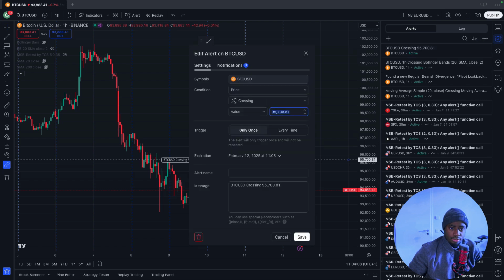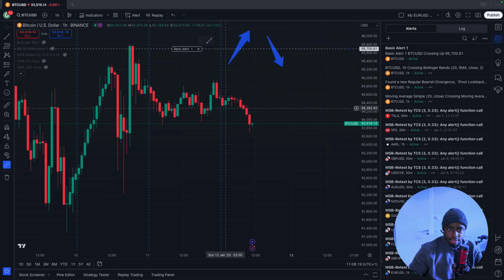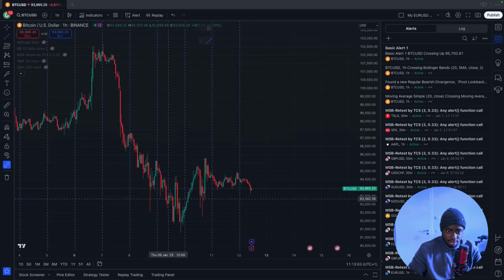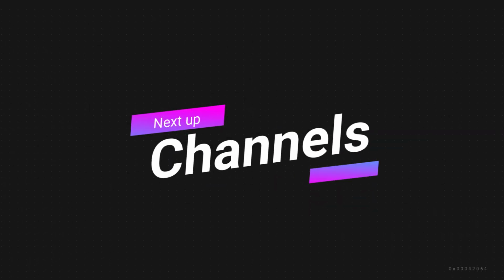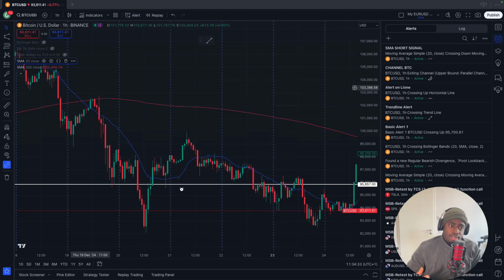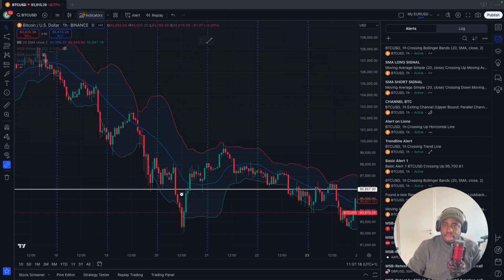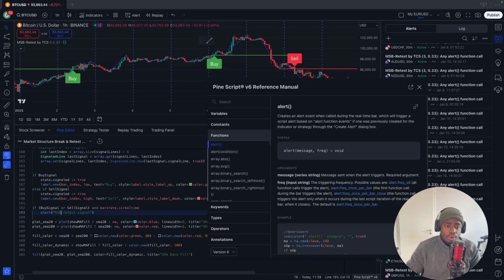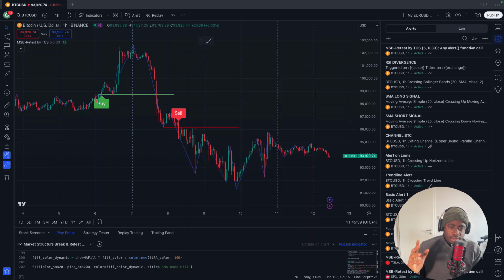The comprehensive Trading View alert video you didn't know you needed.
The comprehensive Trading View alert video you didn't know you needed. Alerts can really make your life easier, but only if you know the possibilities you have, which are enormous in Trading View.

In this video, I'll give you a comprehensive walk through on different ways you can use trading view alerts.